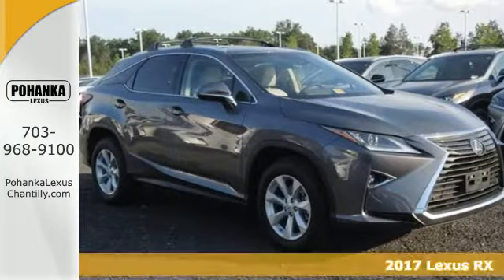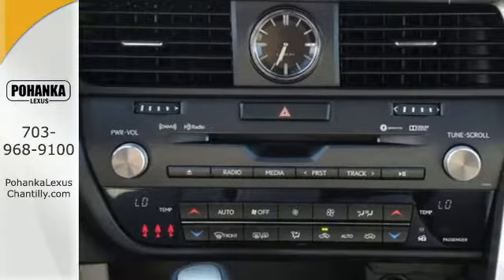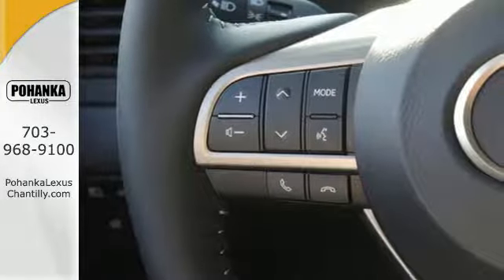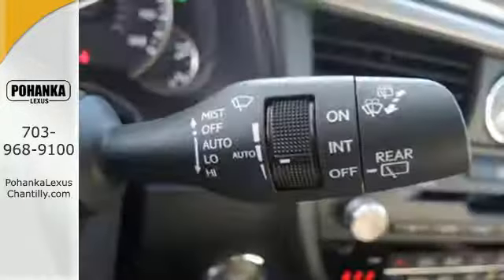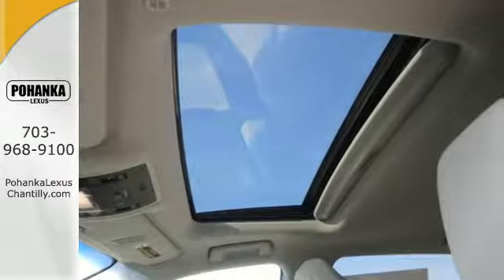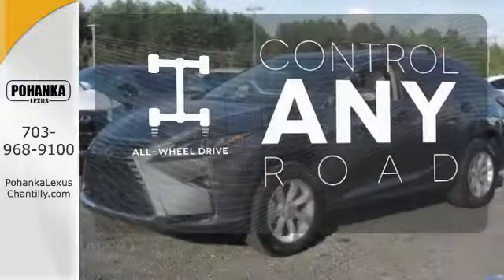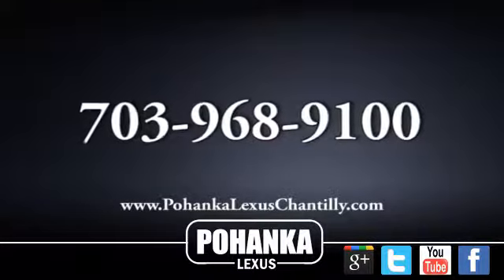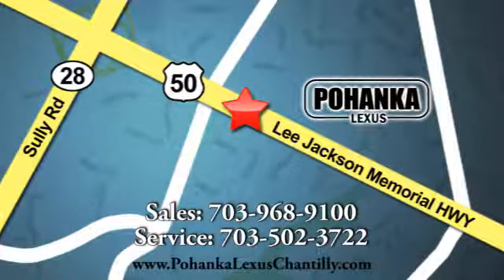New 2017 Lexus RX Chantilly Dale City VA DC, MD RXHC89145 - SOLD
Year: 2017
Make: Lexus
Model: RX
Trim: RX 350 AWD
Engine: L Cyl.
Color: GRAY
Stock #: RXHC89145
VIN: 2T2BZMCA8HC089145

Address:
13909 Lee Jackson Memorial Hwy